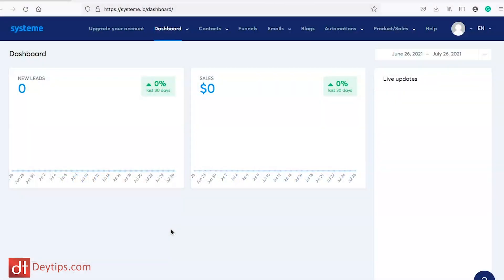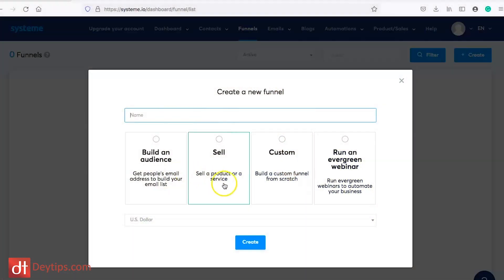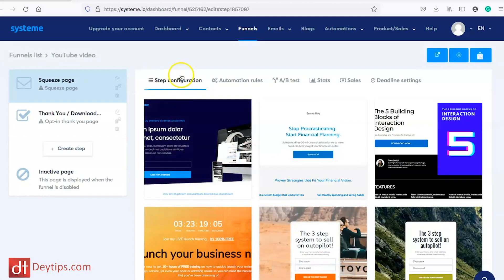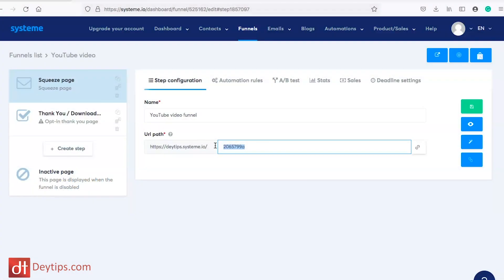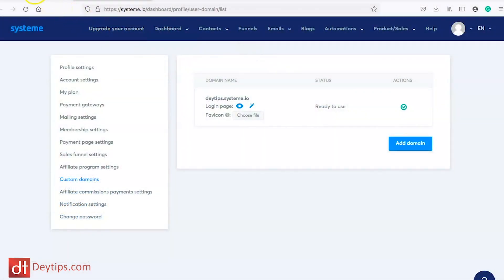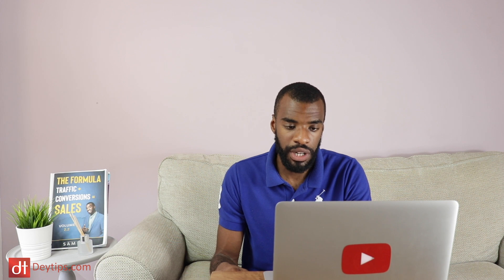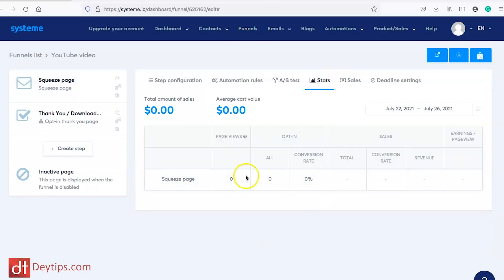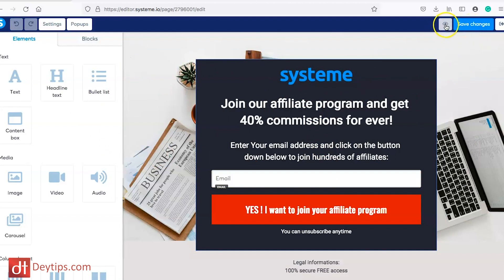Create A Sales Funnel For FREE Using Systeme.io | How To Build A Sales Funnel For FREE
In this video I show you how you can use the Systeme.io software to make sales funnel for your business quickly and easily. their free plan means that you do not have to spend anything upfront to get your profitable sales funnel up and running. If you are running paid ad campaigns for your business. I highly recommend that you use some sort of funnel to improve your conversion rates. Systeme.io allows you to create Opt-in pages, sales pages, webinar pages and much more in a matter of clicks.